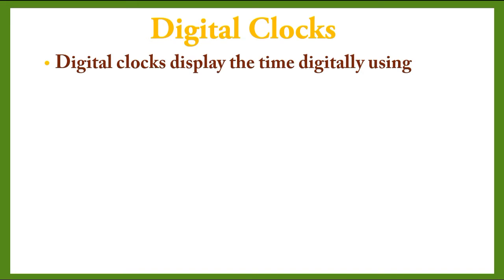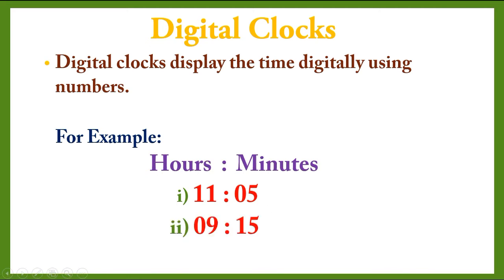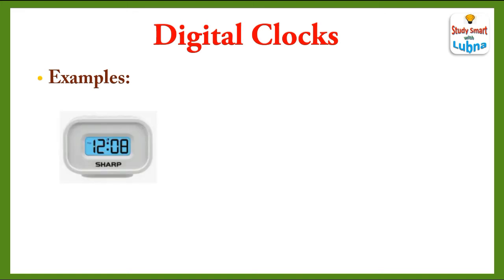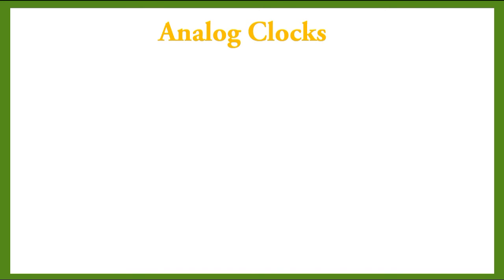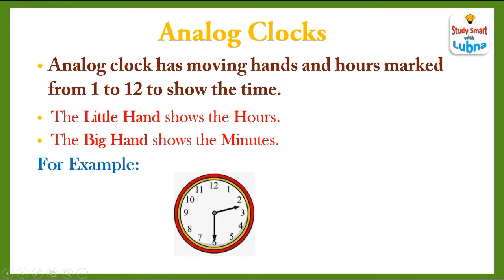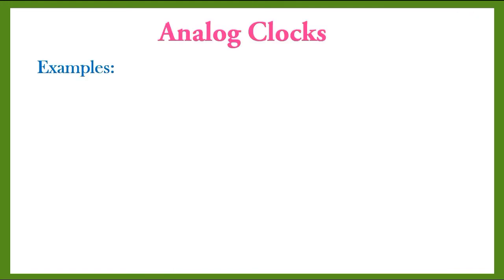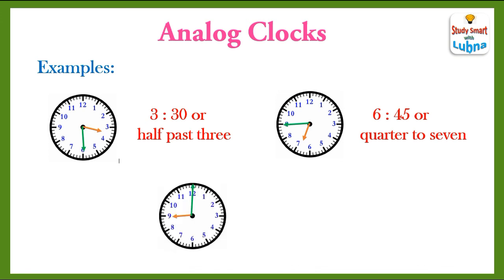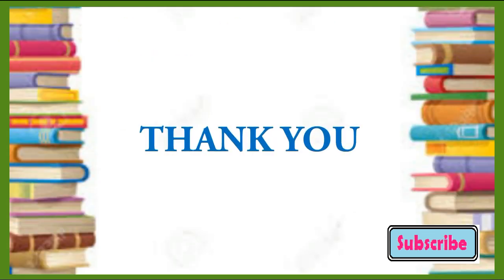Digital and Analog clocks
Hi Students,
In this video, you will learn about digital and analog clocks.
Happy Learning :)